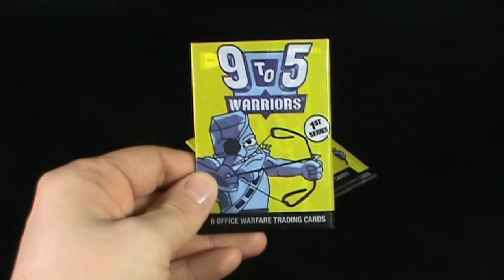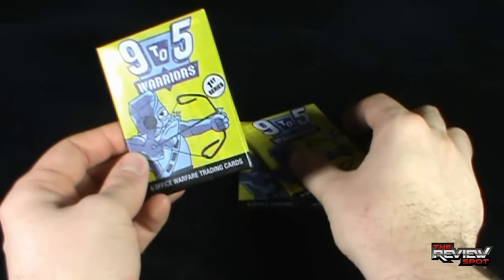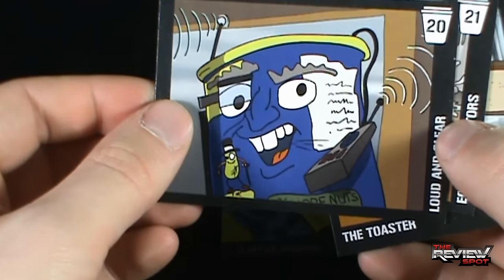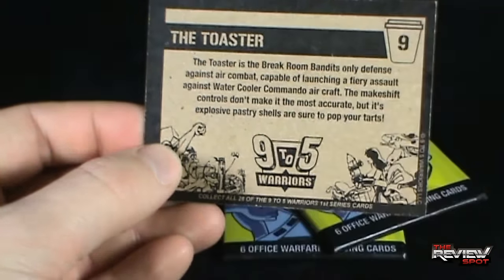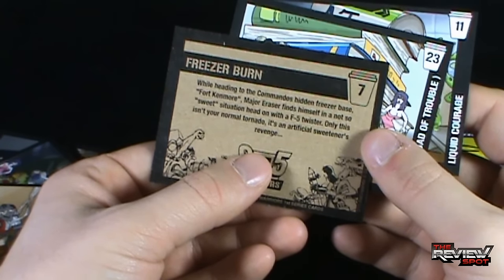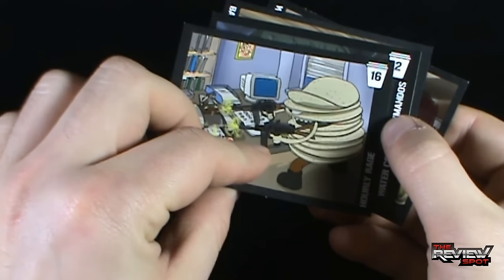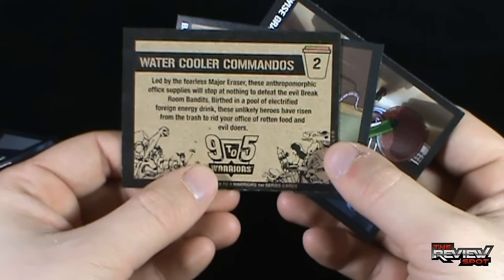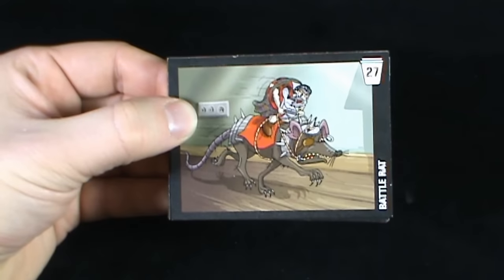Collectible Spot - 9 to 5 Warriors Office Warfare Trading Cards 1st Series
On today's Spot, we'll be having a look at the 9 to 5 Warriors Office Warfare Trading Cards 1st Series

To check out more from the 9 to 5 Warriors, head over to their website at

And be sure to follow the 9 to 5 warriors on

6975 Meadowvale Town Centre Circle
Suite #196
Mississauga, Ontario
Canada
L5N 2V7

and